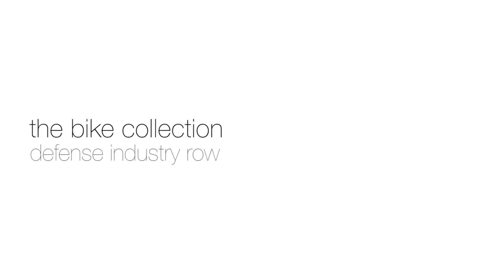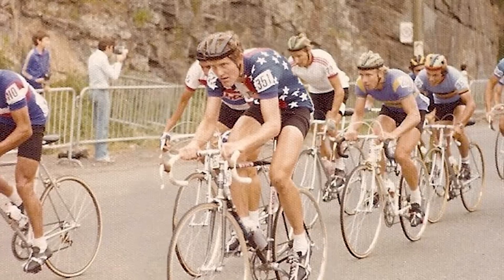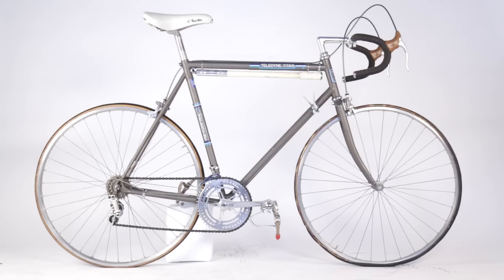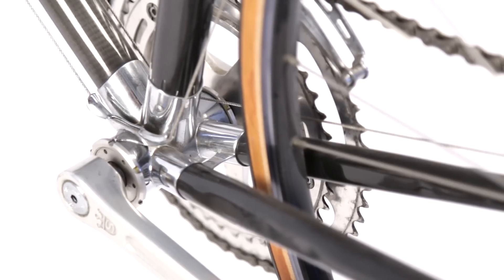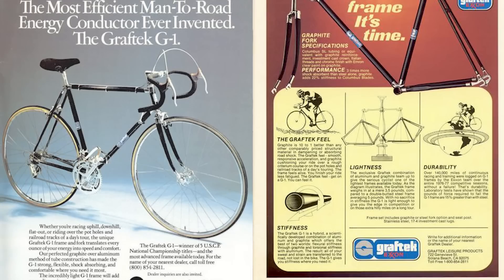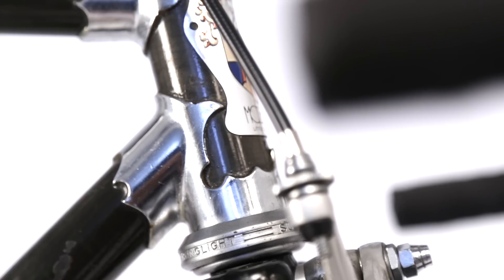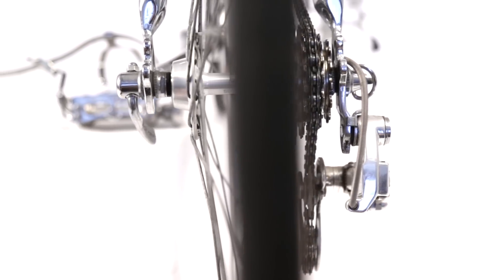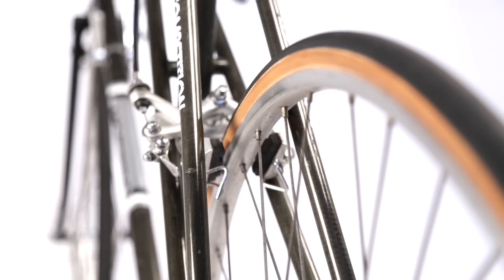The Bike Collection • Defense Industry Row